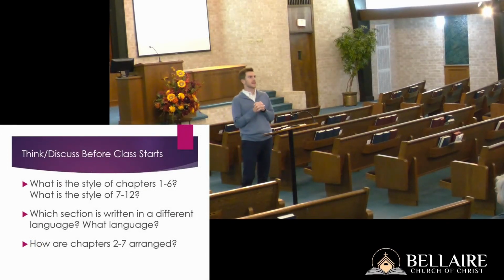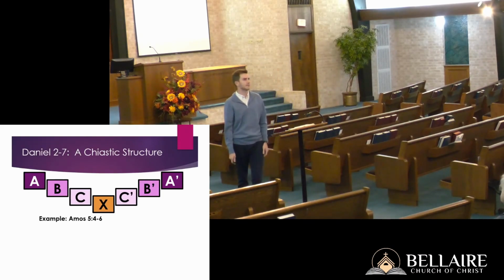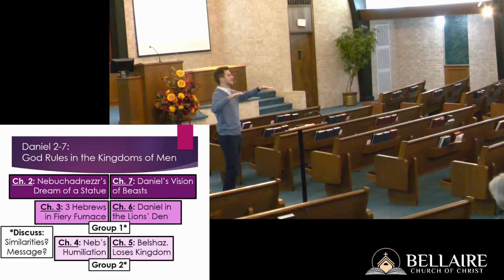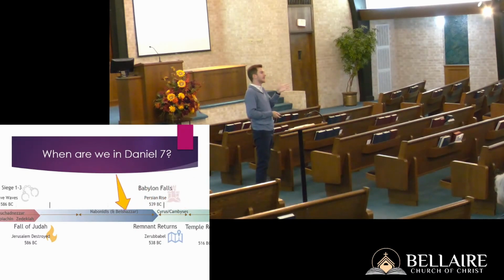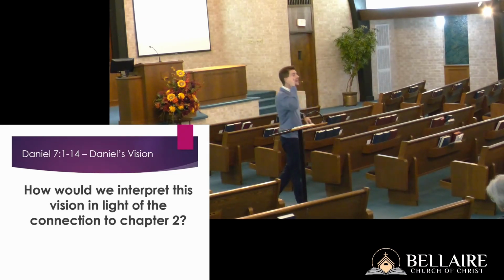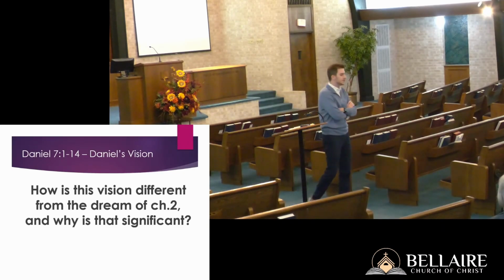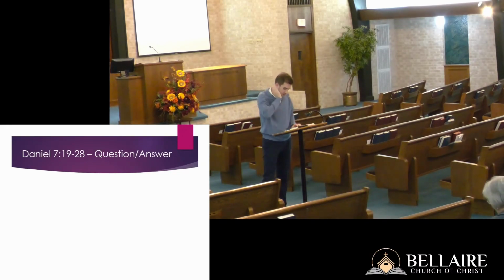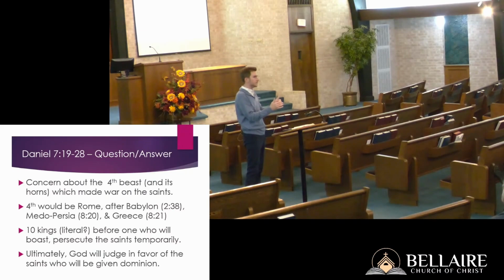Daniel Chapter 7 - Class 8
Class 8 of a study through the book of Daniel. Class held Wednesday, October 19th, 2022.